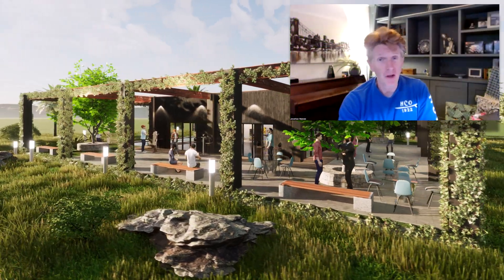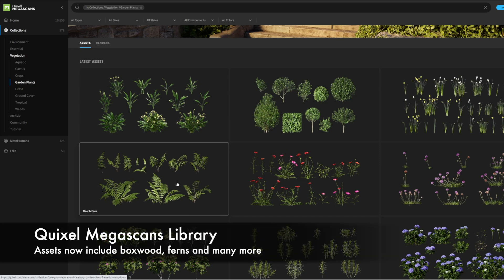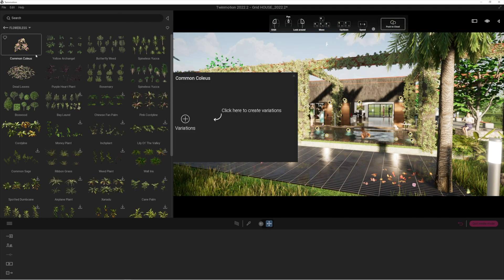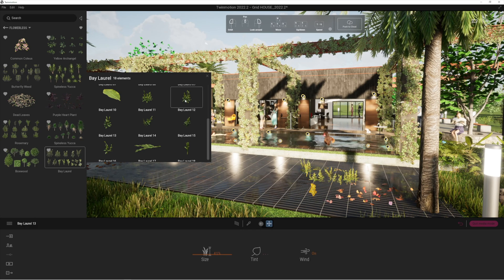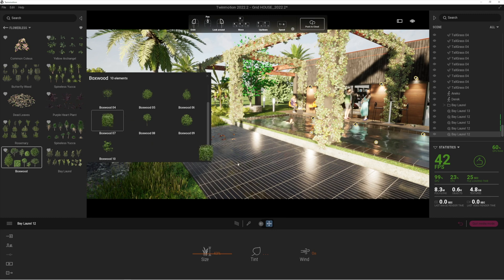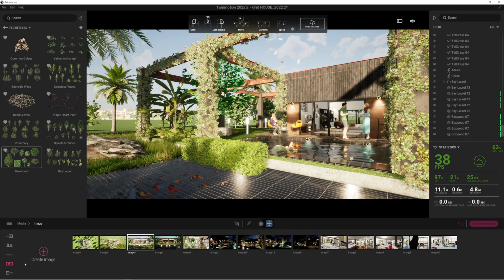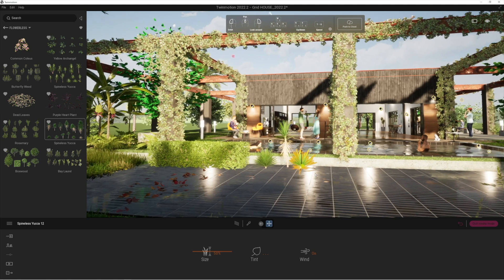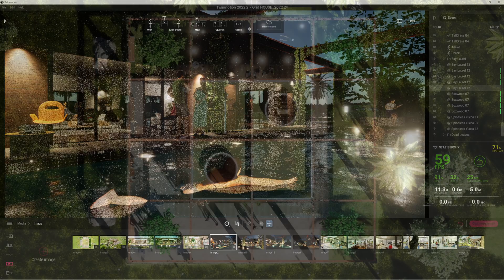Twinmotion 2022 Update: NEW Quixel Garden Plants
We explore the latest Twinmotion 2022 major update with the Quixel garden plants libraries that can be accessed directly from within Twinmotion. Quixel plants are high resolution and respond to weather and wind to dramatically enhance you renders and animations.

Find out more about Vectorworks or professional on-line training with Jonathan Reeves-CAD, offered globally, wherever you are. Guaranteed to dramatically improve your Vectorworks & Twinmotion skills